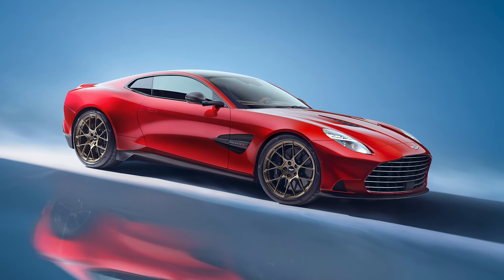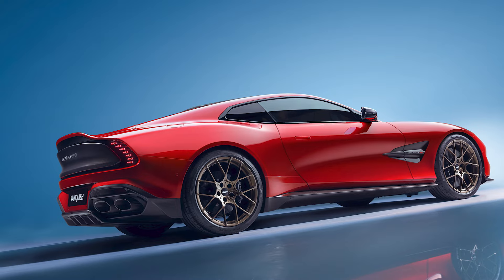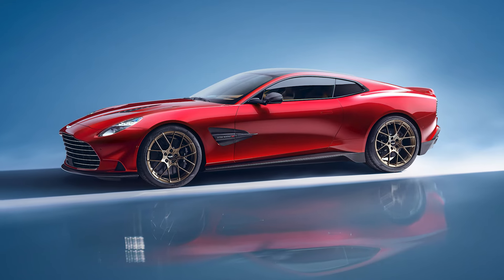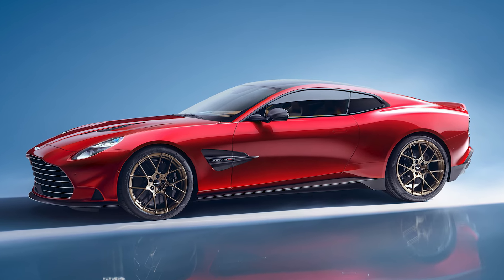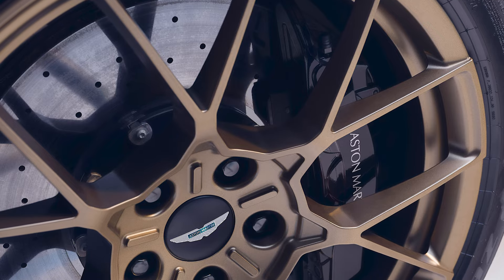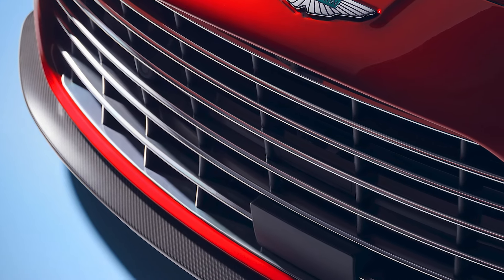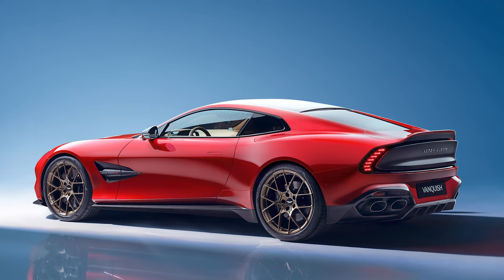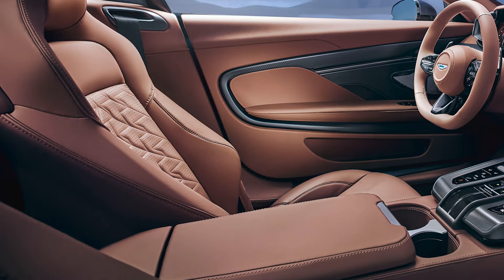The V12 Still Holds On With The New Aston Martin Vanquish!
The Aston Martin Vanquish returns with a twin-turbo V12 engine, maintaining its status as a driver-focused grand tourer. Despite not being naturally aspirated, the V12 offers an impressive 824 horsepower and 1000 Nm of torque, achieving a 0-100 km/h time of 3.3 seconds and a top speed of 345 km/h. Aston Martin’s Boost Reserve technology helps mitigate turbo lag, while a ZF 8-speed automatic transmission and an electronic limited-slip differential improve handling.

The car’s bonded aluminum chassis, shared with the DB12 and Vantage, has been stiffened for better responsiveness, aided by advanced Bilstein DTX dampers. Custom Pirelli tires and standard carbon ceramic brakes enhance performance and comfort.

The design emphasizes both performance and aesthetics, featuring a larger front grille, cooling vents, matrix LED headlights, and a panoramic glass roof. The elongated front end highlights the powerful V12, while the rear showcases a Kamm tail, light blades, and customizable trim. Inside, the Vanquish offers a refined blend of luxury materials and modern technology, with a roomier cabin compared to other models, ensuring a comfortable and immersive driving experience.